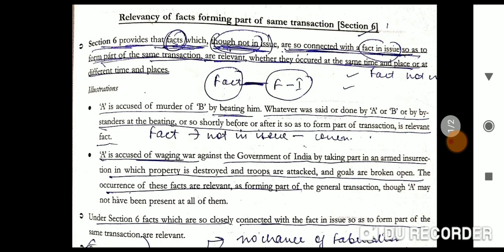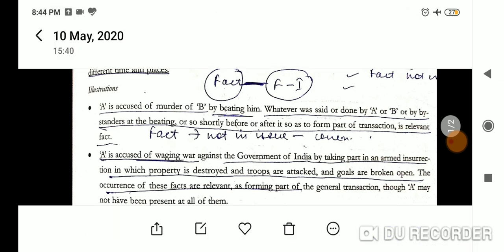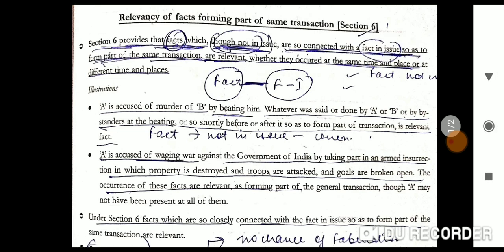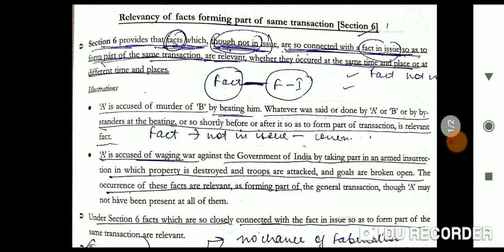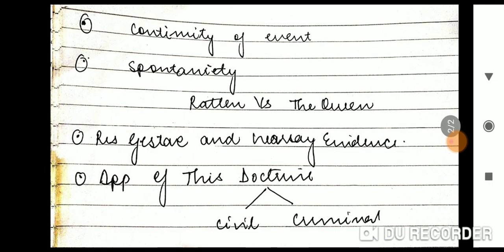Res Gestae| section-6 | Indian Evidence act 1872